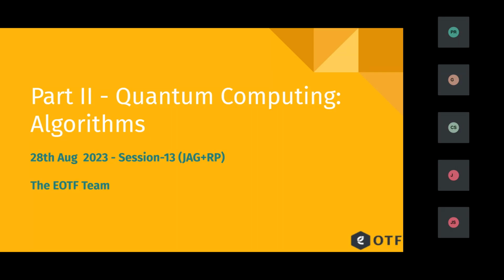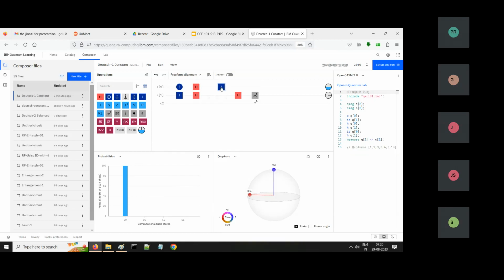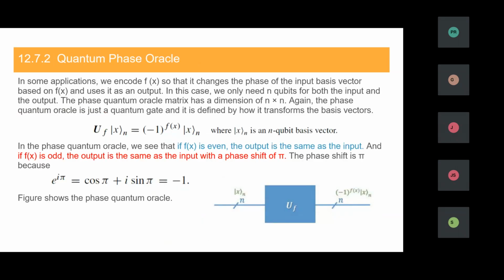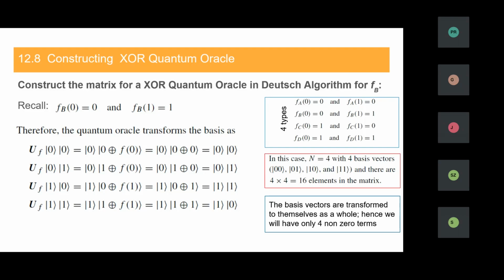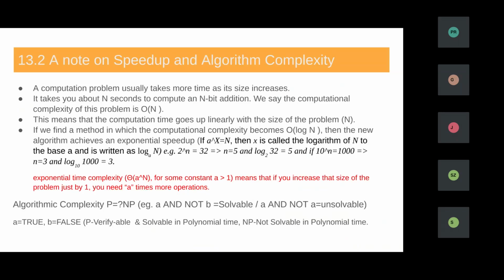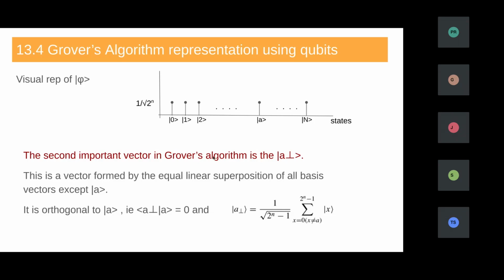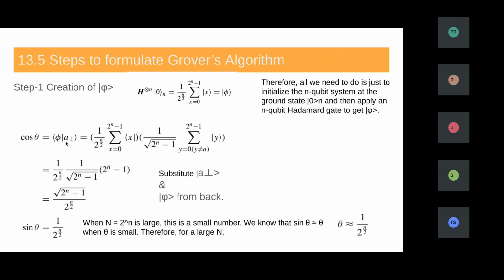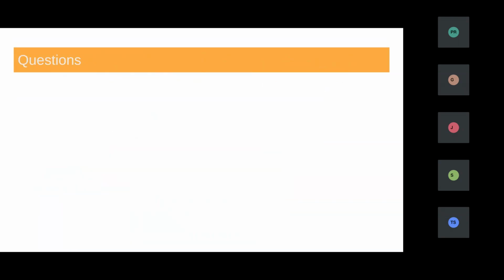QCF 101 Session 13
Deutsch Algorithm and Quantum Oracle
P2 (Session 12)
12.6 Quantum Oracle
12.7 XOR Quantum Oracle & Phase Quantum Oracle
12.8 Construction of Quantum Oracle & Circuits
12.9 Run-on IBMQ
12.10 Summary & Problems

P1 (Session 13)
13.1 Grover’s Algorithm
13.2 Computational Complexity
13.3 Searching process in a database with N entries.
13.4 Grover’s Algorithm using Qubits
13.5 Construction of Quantum Oracle & Circuits
13.6 Run-on IBMQ
13.7 Summary & Problems